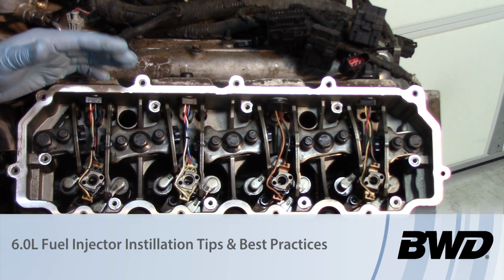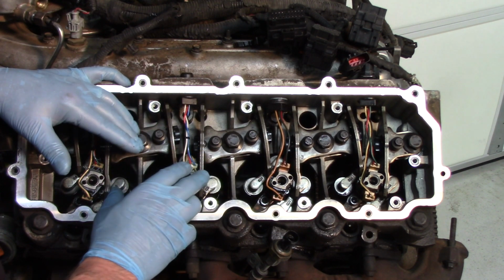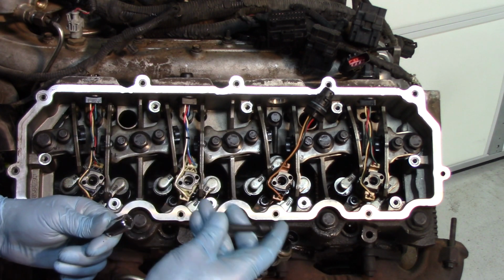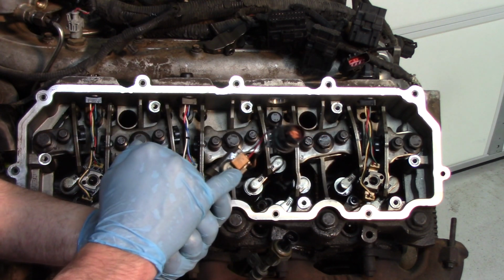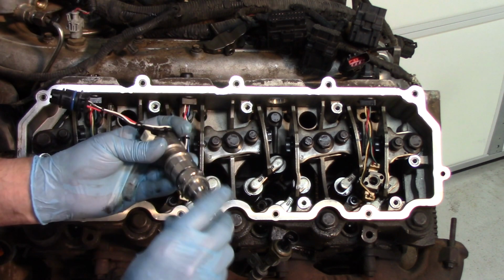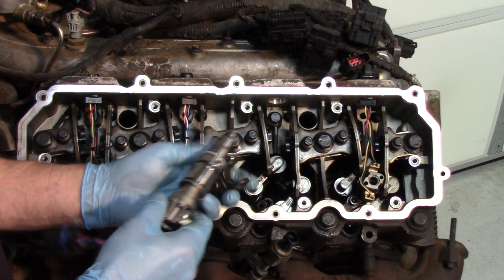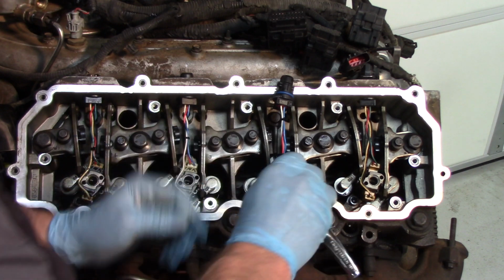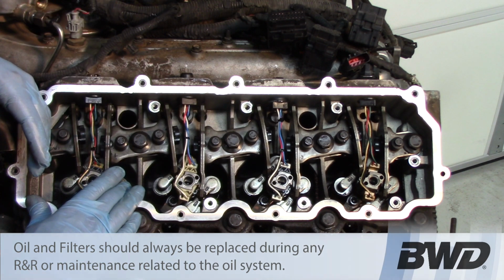6.0L Fuel Injector Installation Tips & Best Practices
Watch for helpful tips and best practices on installing fuel injectors on a 6.0L engine.